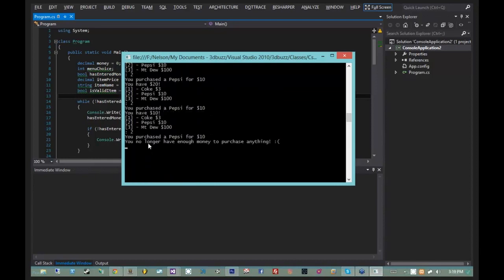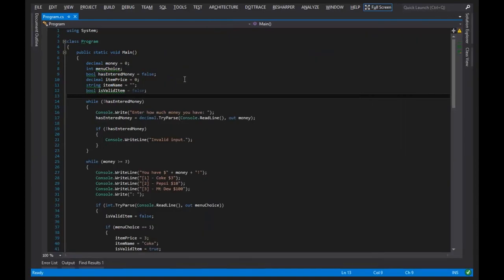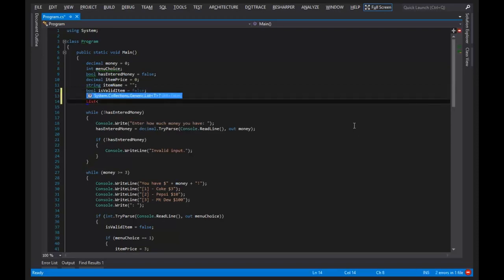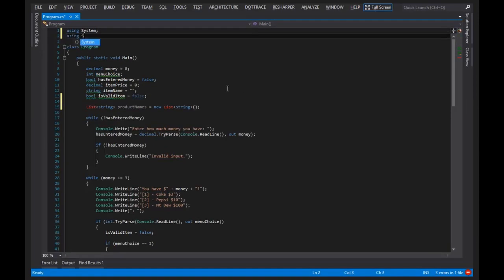🔴 Adding Variables to the Program • C# Programming • C# Tutorial • Learn C#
This video clip:   Adding Variables to the Program

00:00 - Intro
00:08 - Adding Variables to the Program
02:28 - Outro